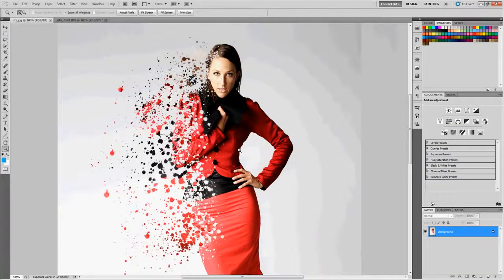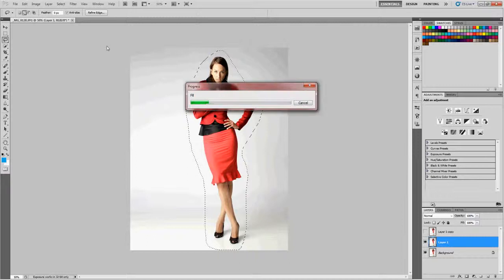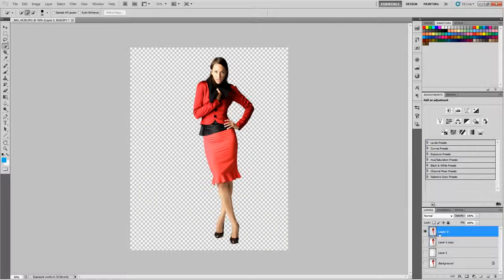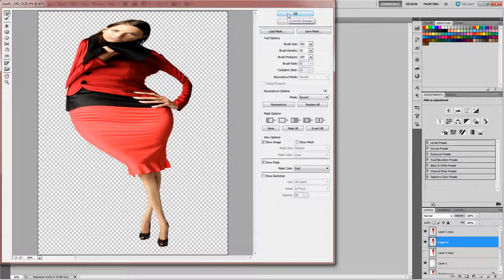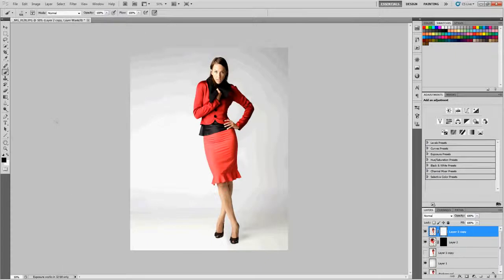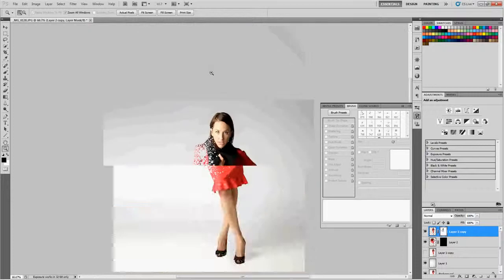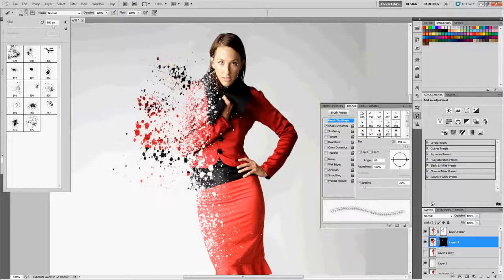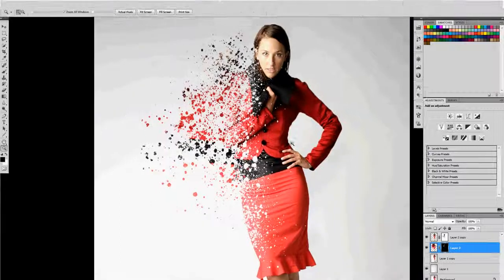Photoshop Splatter dispersion photomanipulation Tutorial YouTube